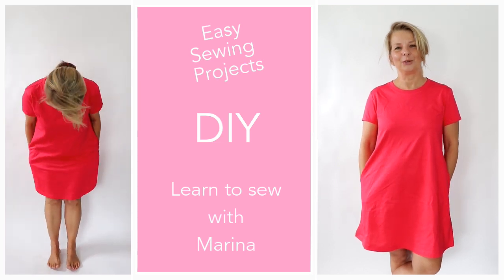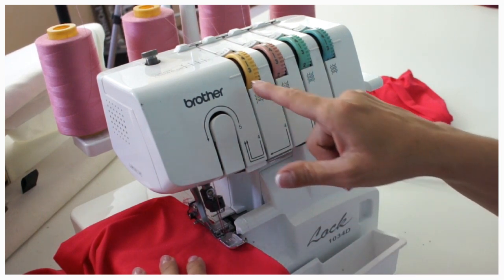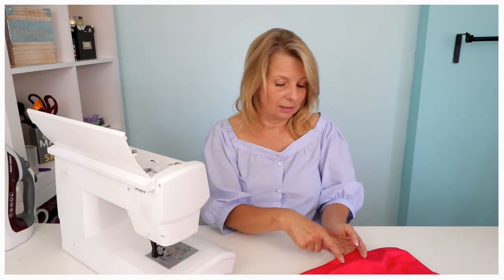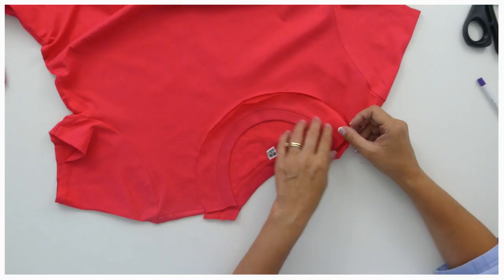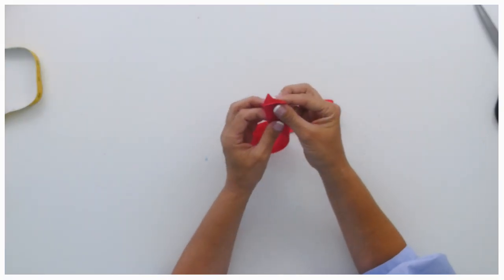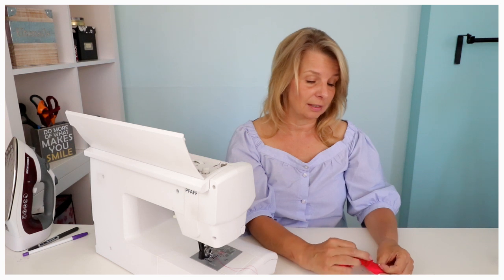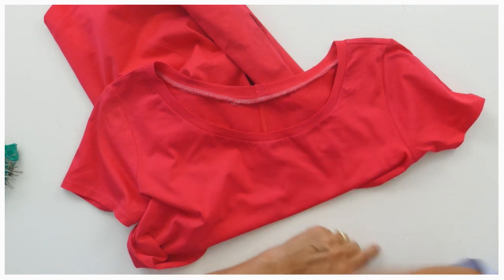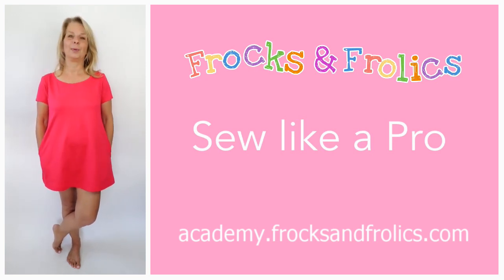4 Ways To Upcycle Your Old T-shirts 🧡💛🧡 Sewing Tutorial for beginners by Frocks & Frolics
This is Marina and I want to invite you to follow me along as I change 4 t-shirts as I upcycle with  fab T-Shirt Hack ideas. Upcyle your old t-shirts and anything you can lay your hands on. Upcycled clothes are a great way to get started, when you are learning to sew. This sewing tutorial for beginnes is totally simple! I bought a dress I a sale and changed it to a wearable dress for the beach.

Designers often make mistakes which end up on the sales rail. If you can sew those clothes are great as they usually are made from great fabric and cost less than buying the fabric in the first place. Plus there are only a few things to do rather than the whole lot.